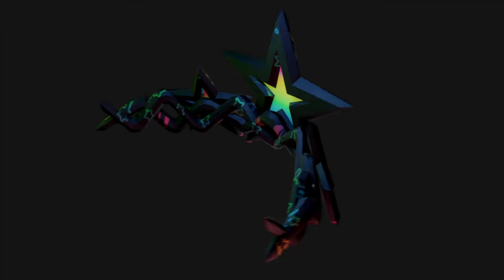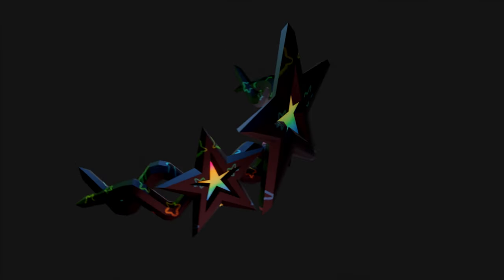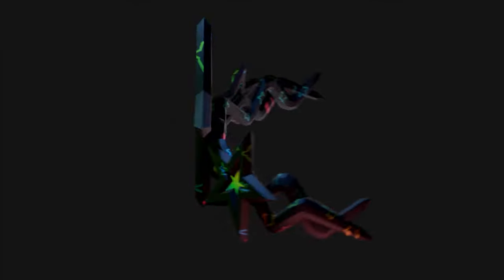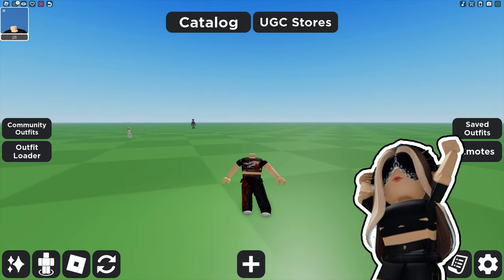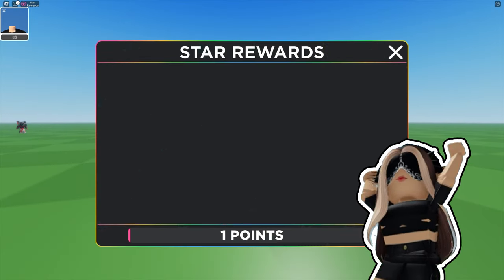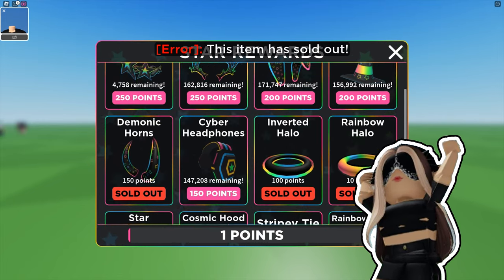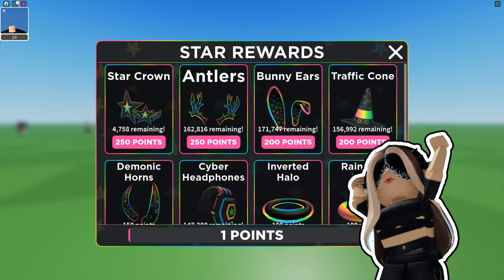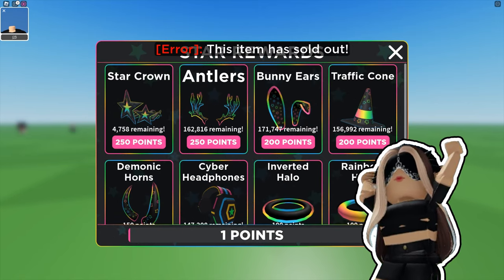How To Get STAR CROWN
➤Timecodes:
   ...➤0:00 - Intro
   ...➤0:06 - How to get
   ...➤0:50 - Outro